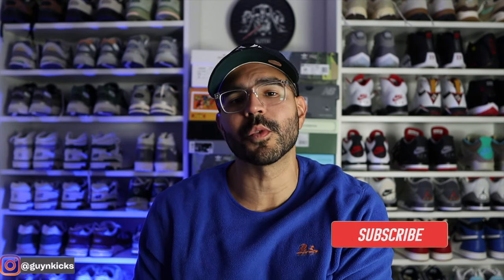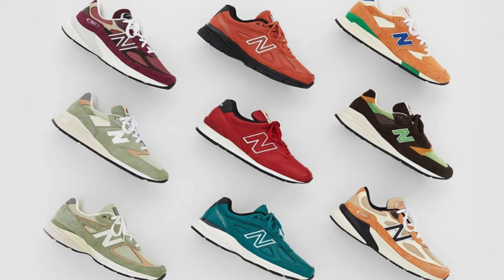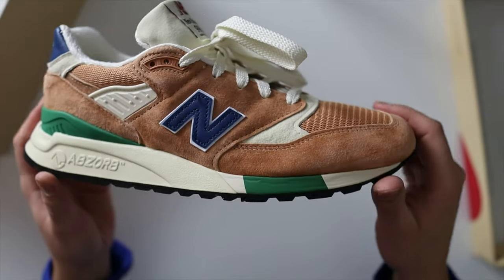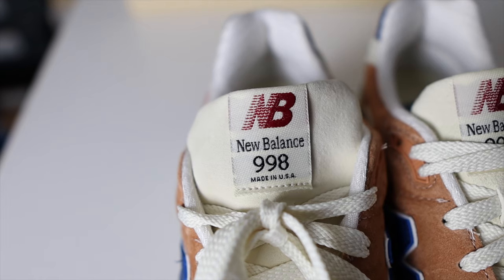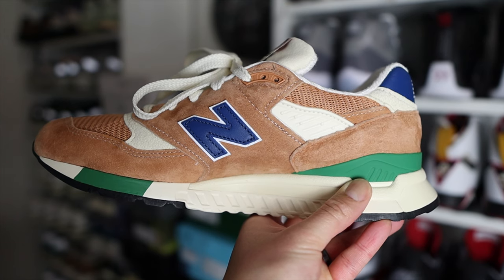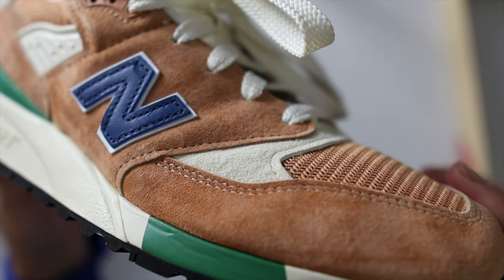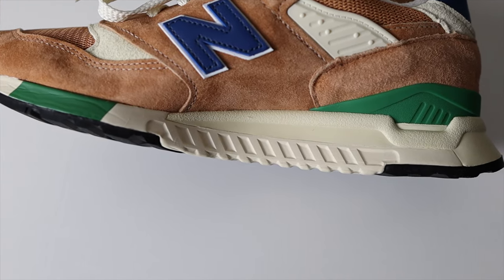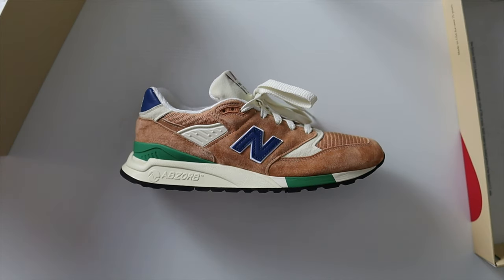New Balance 998 "Orange with Royal" - Best From Season 4?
In this video I'm reviewing my favorite New Balance sneaker from Teddy Santis' season 4.